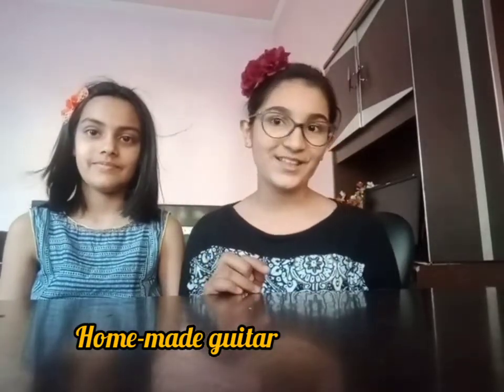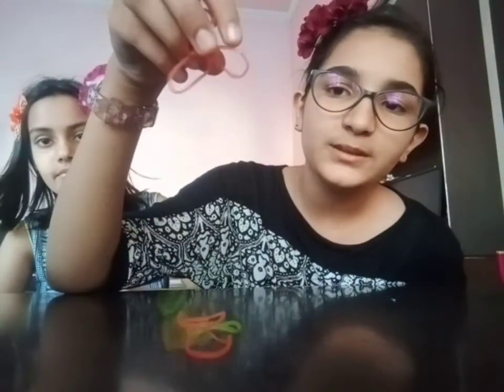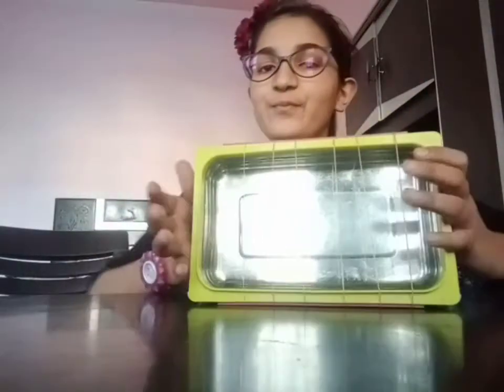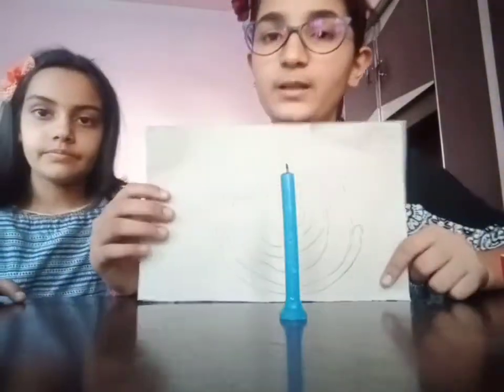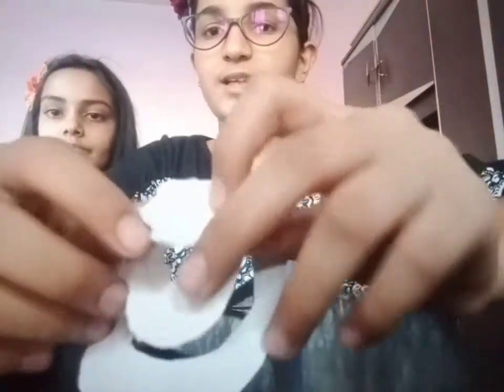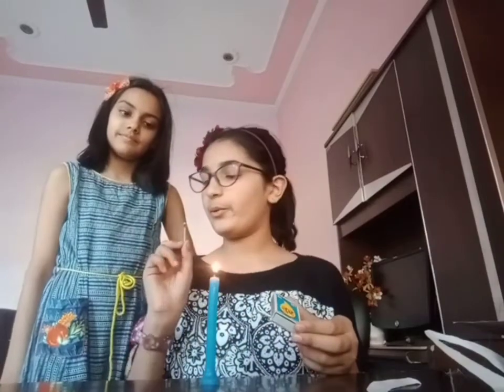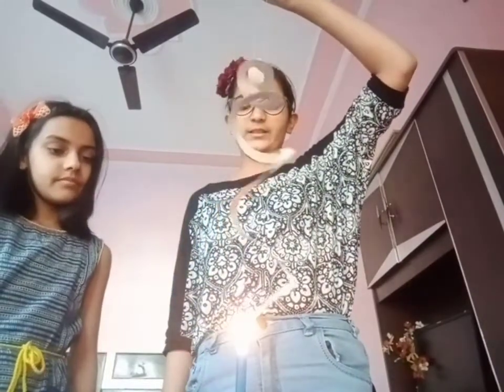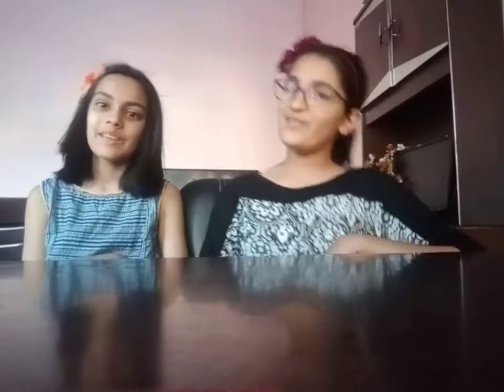How to do easy science experiment at home